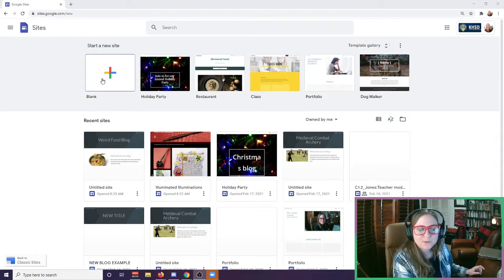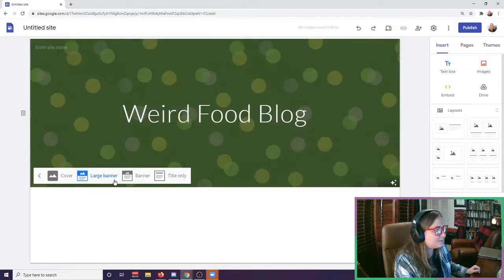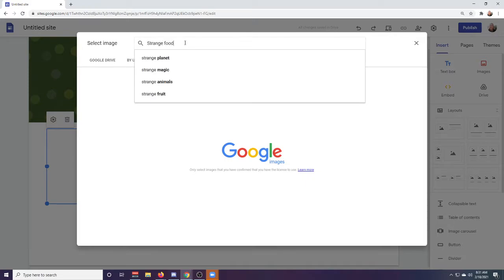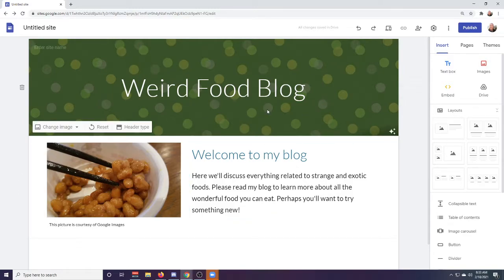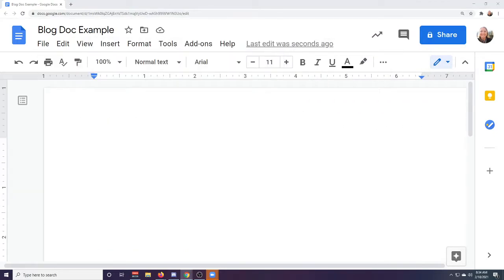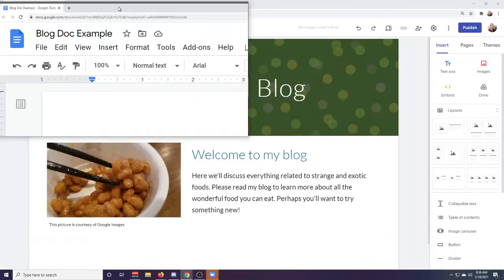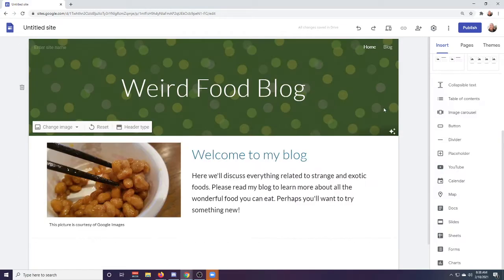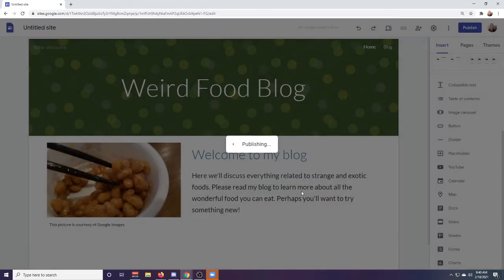Google Sites Blog Tutorial